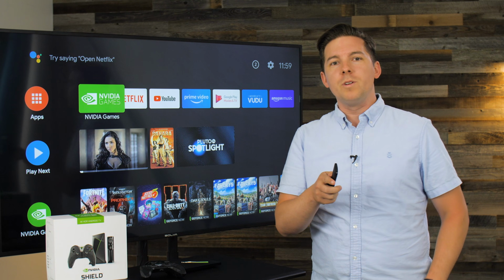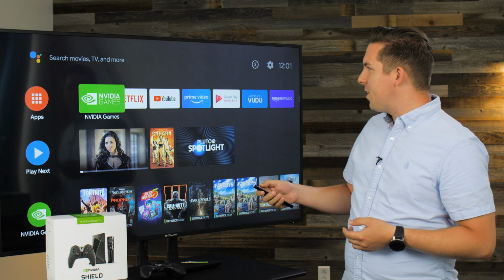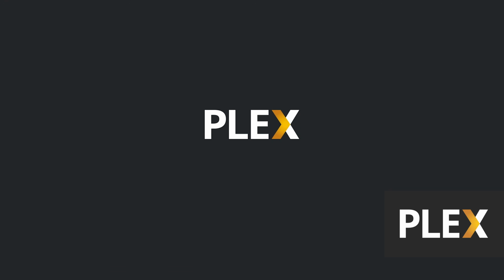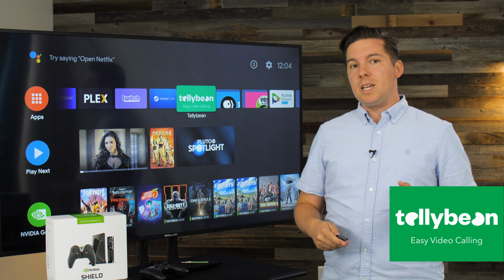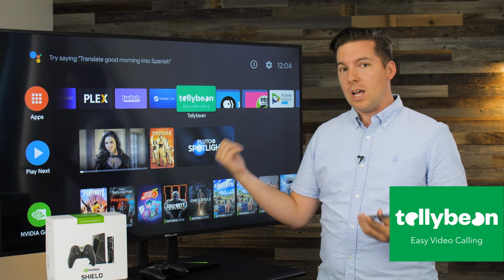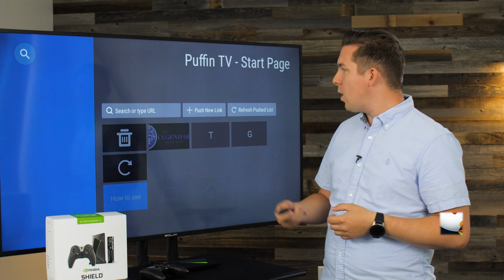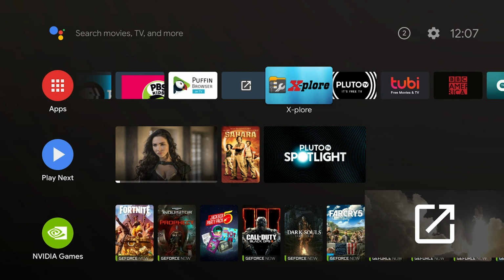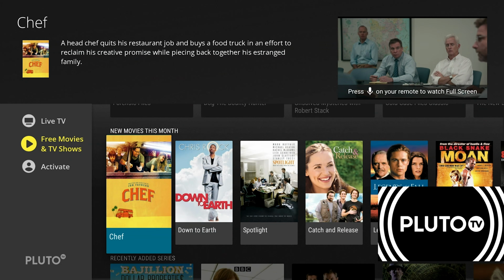Top 10 FREE Channels for Android TV | You Should Download These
We’re using our Nvidia Shield to check out the best free channels on Android TV. If you cut the cord to save money, then we should talk about how to get all the entertainment you could ever need FOR FREE. Today we’ll talk about some great apps on Android TV platforms that give you a ton of free content to keep you endlessly entertained at no charge.